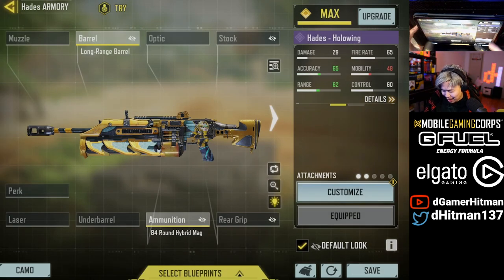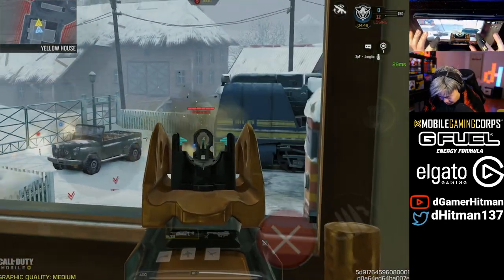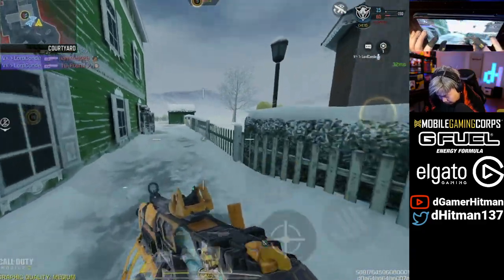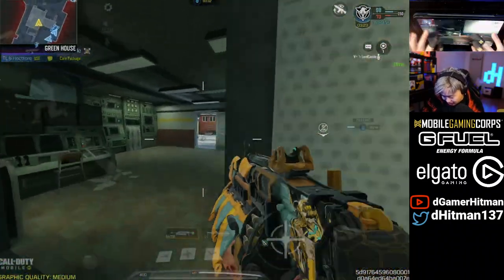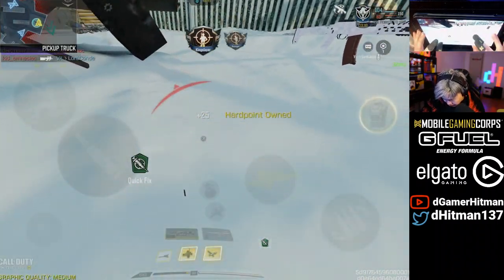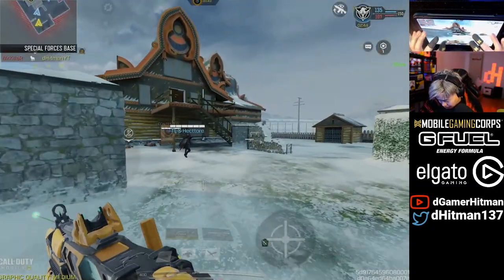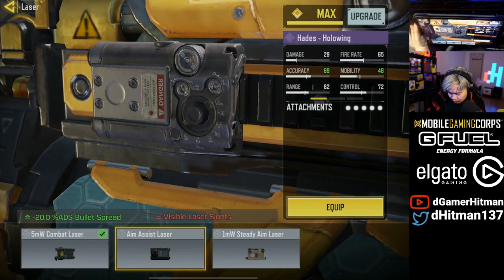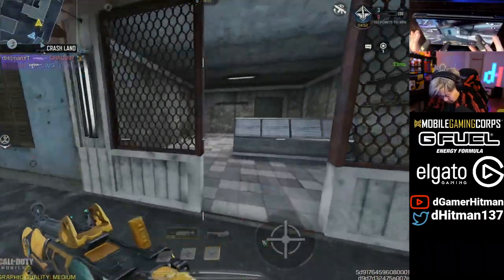This is The MOST UNDERRATED LMG in COD Mobile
Today on Call of Duty Mobile,  We pulled the Hades Skin from the Crates & Decided to use it in rank. This Might be the MOST Underrated LMG EVER Number 1 Bad Gun Builders in COD Mobile

Or @dHitman137

Thanks

Hitman Out!